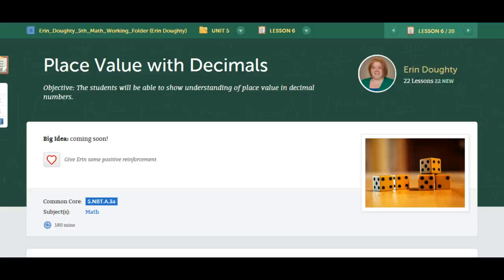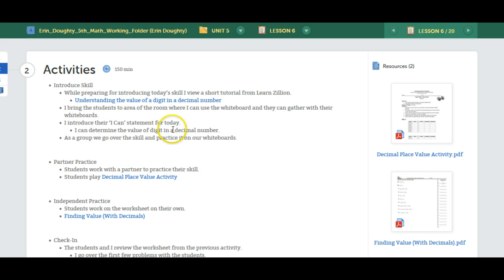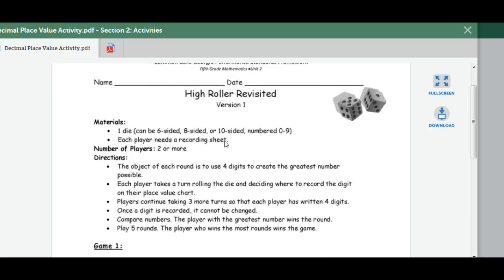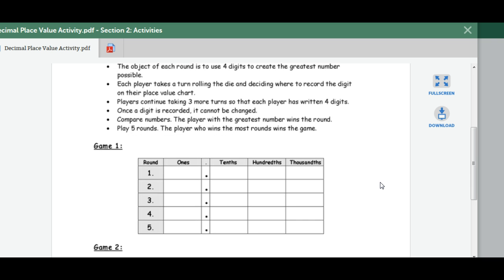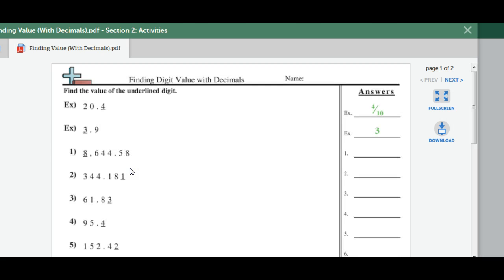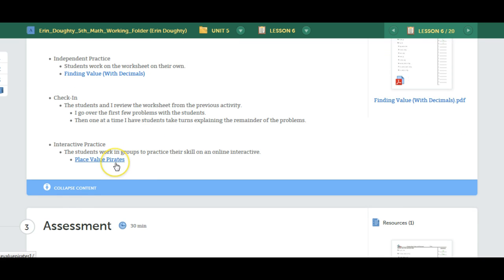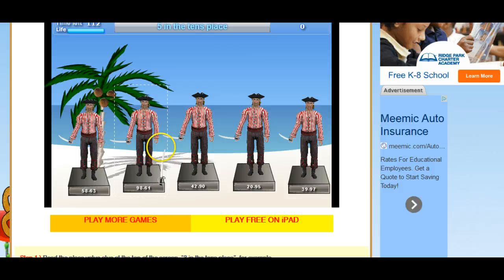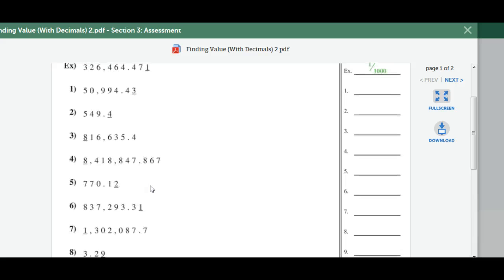Place Value with Decimals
Targeted Skills